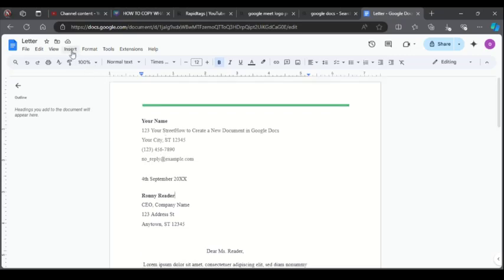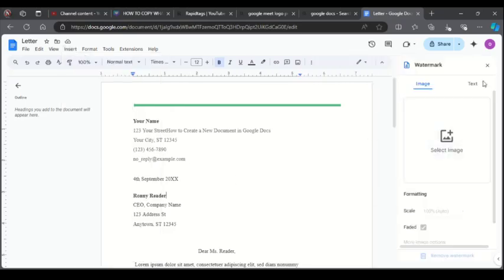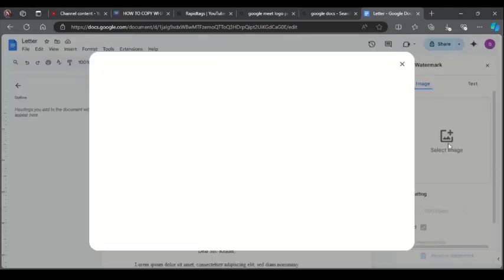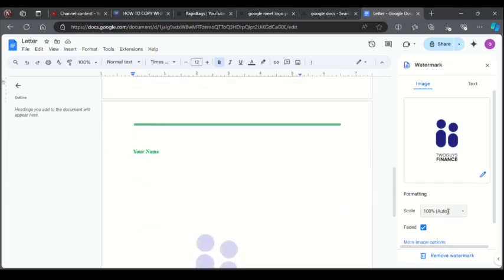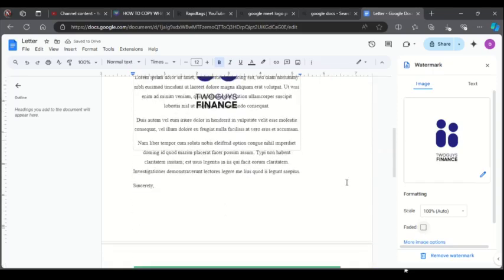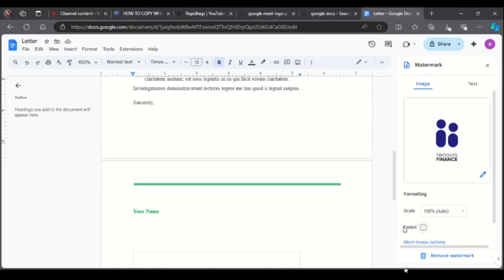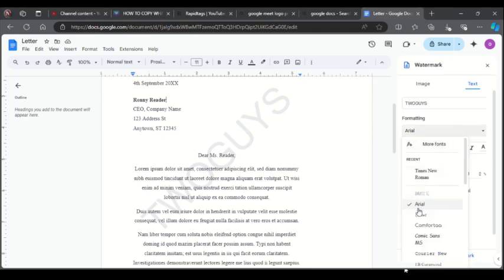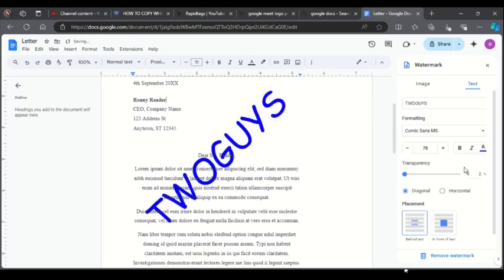How To Add Watermark In Google Doc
In This Video, you will learn about How To Add Watermark In Google Doc